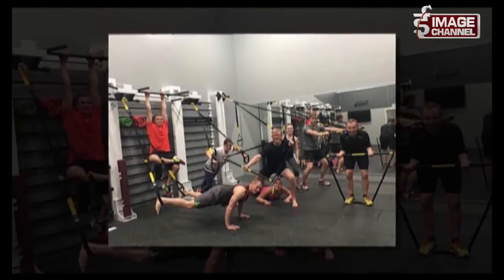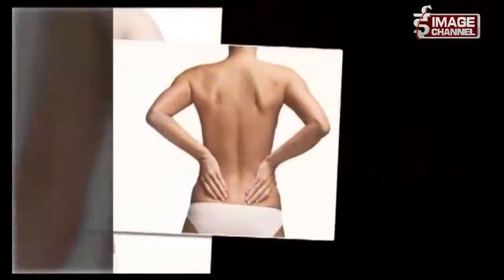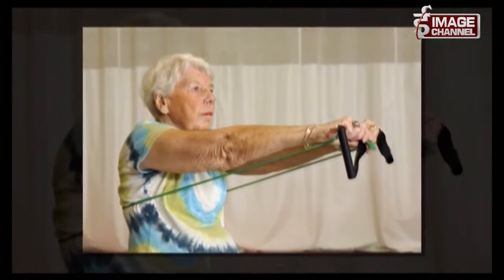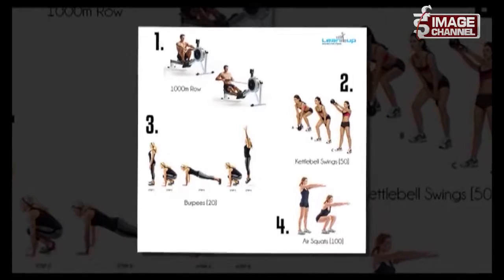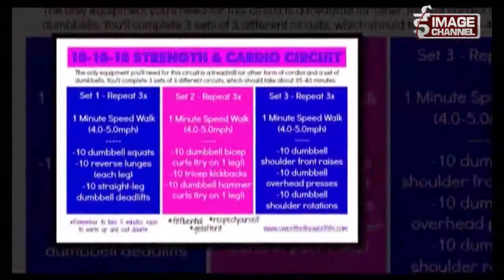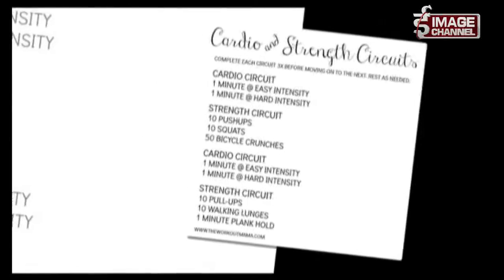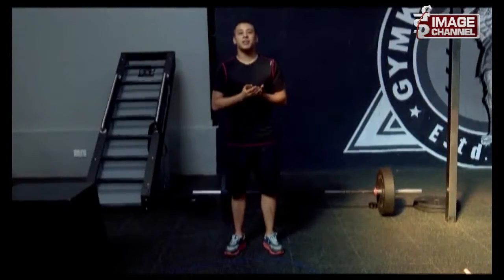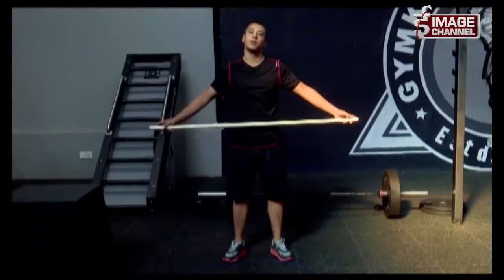The Train Station with Binayak Tamang , Trainer - Episode 4 - 2074 - 11 - 12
The Train Station with Binayak Tamang , Trainer - 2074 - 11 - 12 , For more,